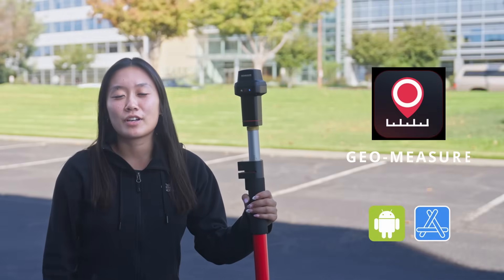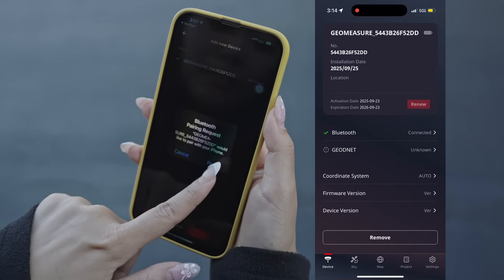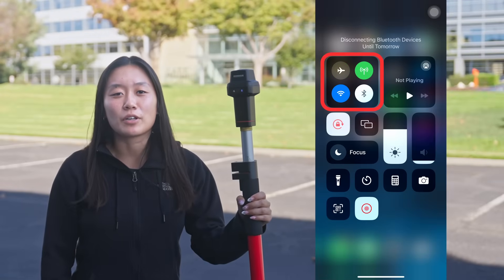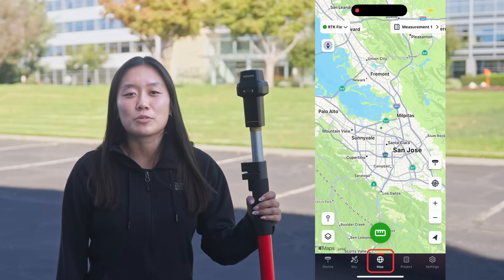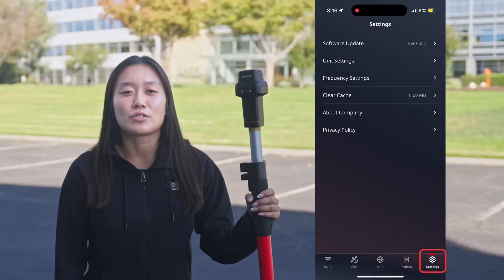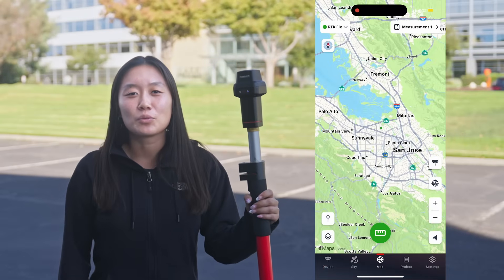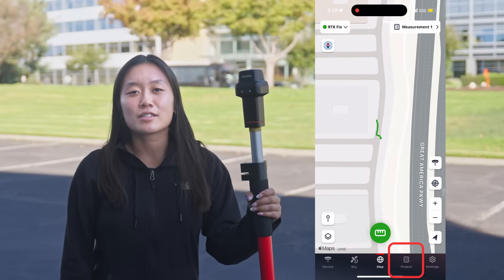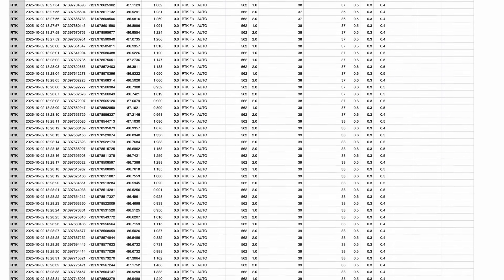How to Use the GEO-MEASURE Device with the Mobile App (iOS)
GEO-MEASURE App is Available on IOS Right Now:

In this step-by-step video, we’ll show you how to connect your GEO-MEASURE RTK device to the mobile app and perform your first measurement.

✅ What you’ll learn:

- How to easily pair it with the mobile app via Bluetooth

- Overview of the app’s main pages (Device, Sky, Map, Project, Settings)

- How to create a new project and perform a measurement

- How to export your measurement results for later use

Perfect for beginners — quick, clear, and ready to follow!